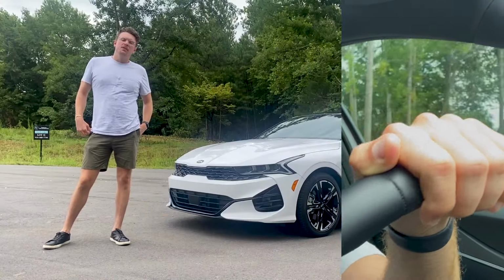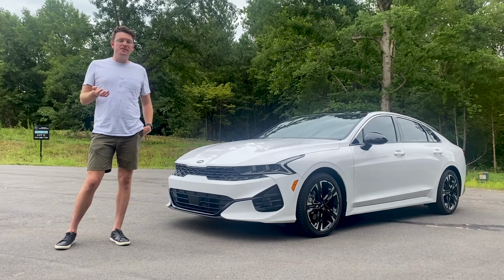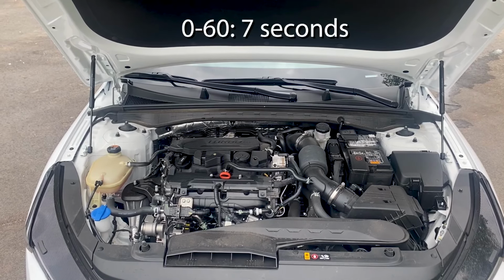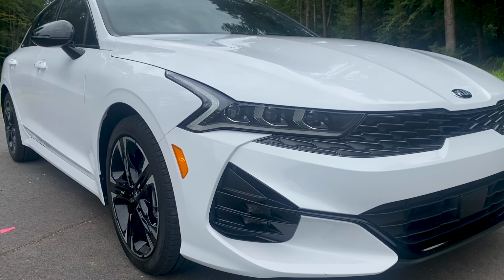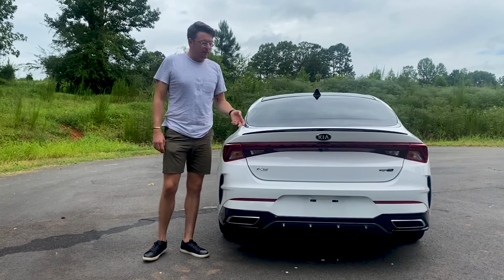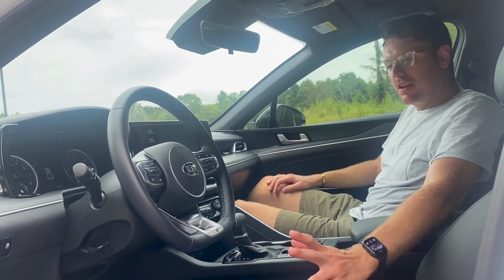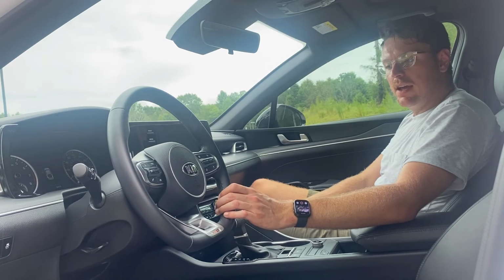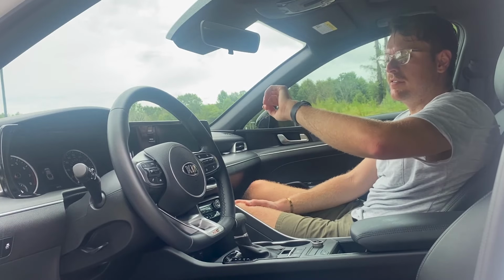2021 Kia K5 Review - Another light bar?!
So proud of myself. Check out my all new video reviewing the 2021 Kia K5 thanks to Turo! Oops, I did it again lol. This front wheeled technology packed power house is ready to be put under my microscope!